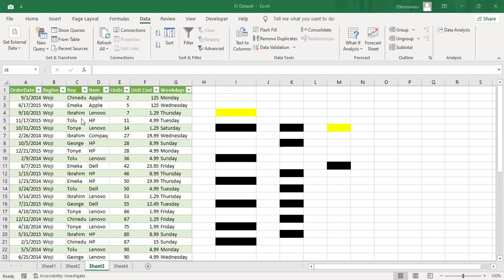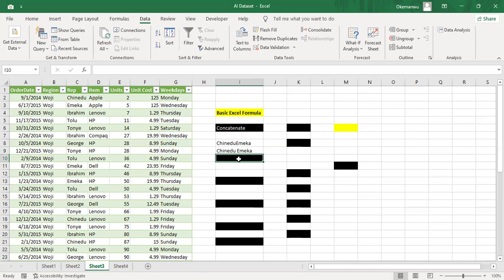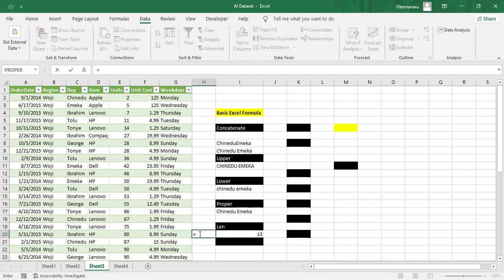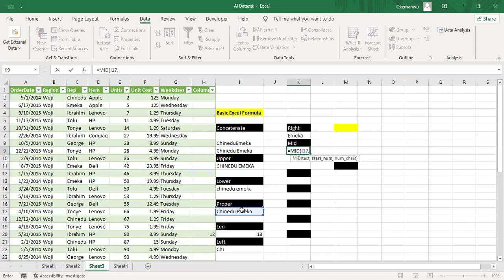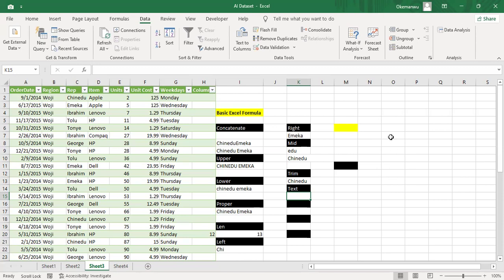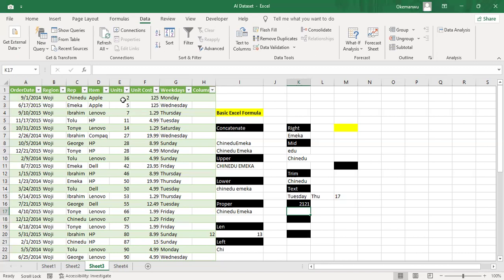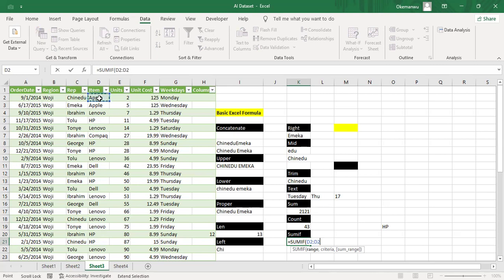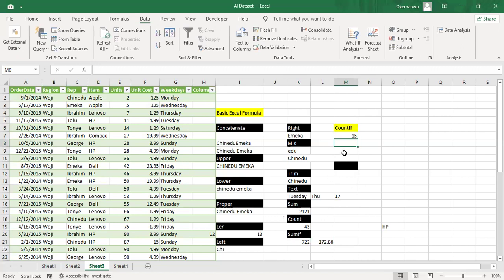Basic Excel Formulas and Functions Tutorial (Part 1)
Go from Excel novice to Expert by mastering these Excel functions and formulas:
1. Concatenate
2. Upper
3. Lower
4. Proper
5. Len
6. Left
7. Right
8. Mid
9. Trim
10. Text
11. Sum
12. Count
13. CountIF
14. SumIF